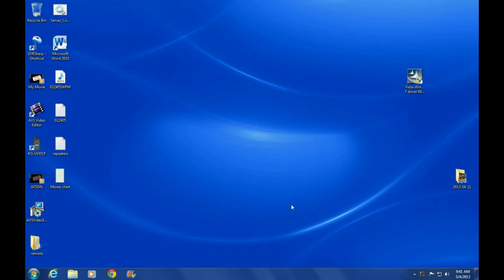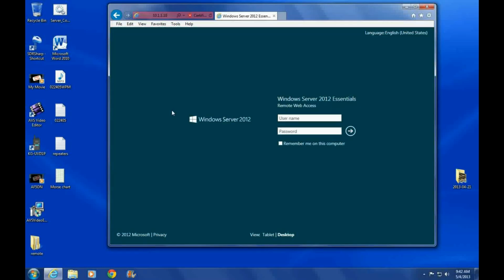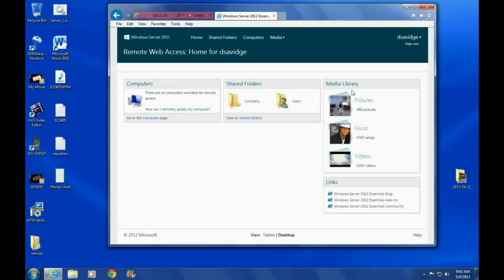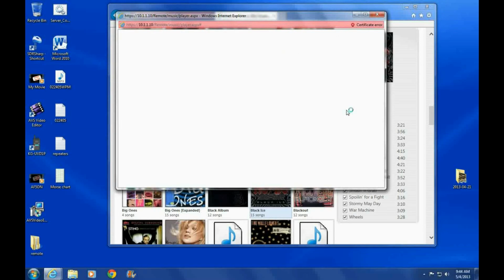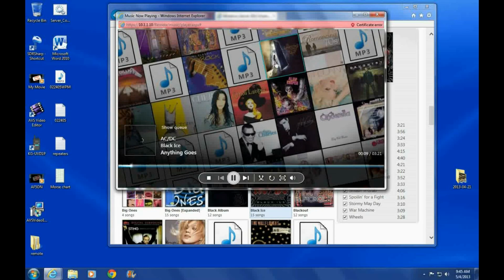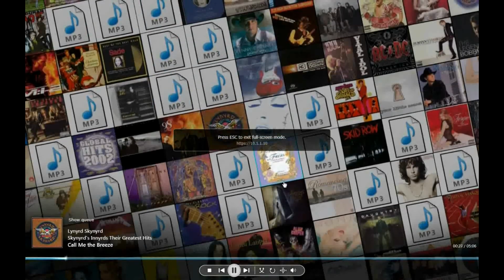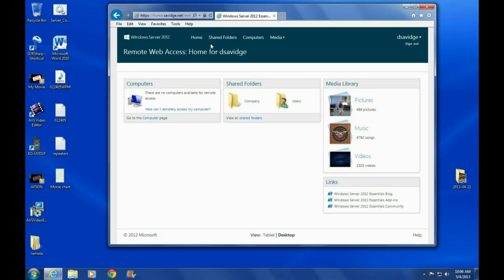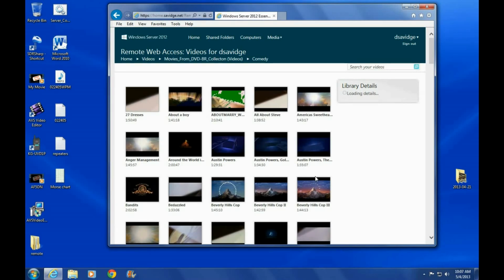Windows Server 2012 Essentials, for your own personal "Cloud" - AF5DN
Windows Server 2012 Essentials,  for your own personal "Cloud"